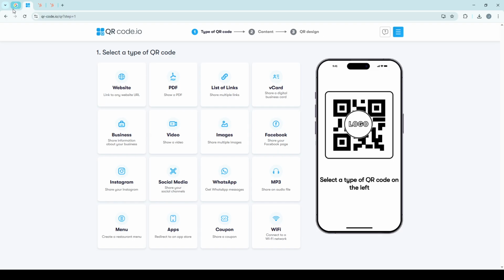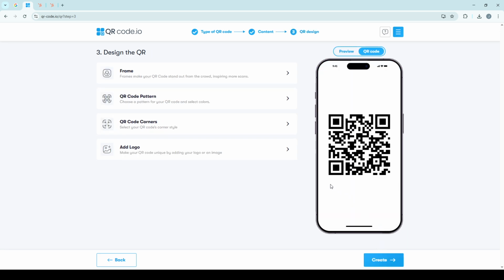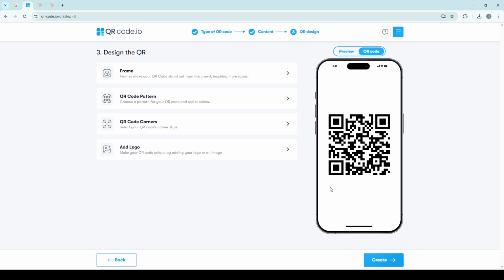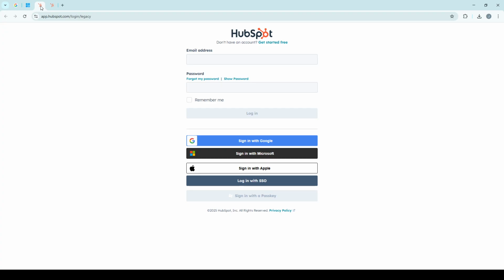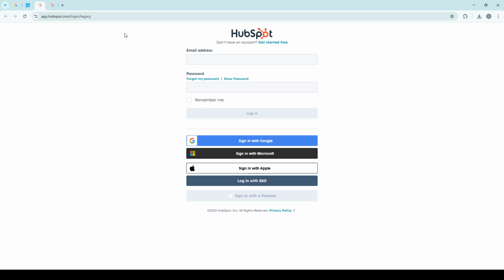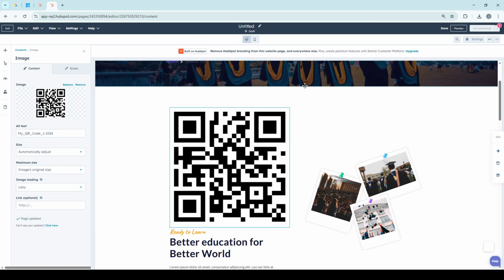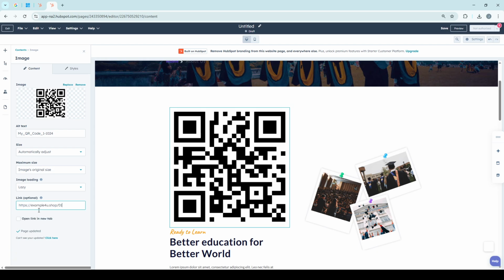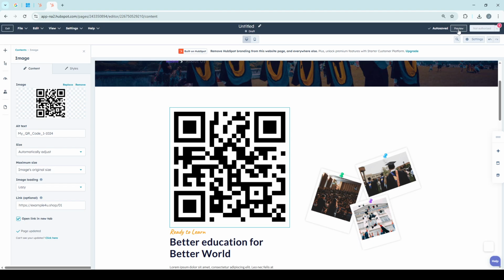How to Create QR Codes in HubSpot [2026 Full Guide]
How to Create QR Codes in HubSpot

In this video, we show you exactly How to Create QR Codes in HubSpot so you can bridge the gap between your physical marketing materials and your digital tracking. We walk you through the built-in options for generating QR codes for your landing pages and meeting links, ensuring that every scan is captured within your campaign analytics. By the end of this tutorial, you will be able to easily deploy tracking codes on business cards, event flyers, and product packaging to drive traffic directly to your HubSpot assets.

Technical Specs:

Platform: HubSpot Marketing Hub / Sales Hub

Tool: Content Settings & URL Builder

Use Case: Offline-to-Online Tracking